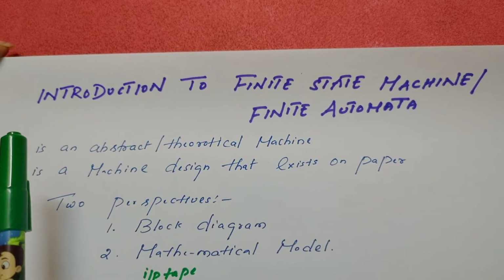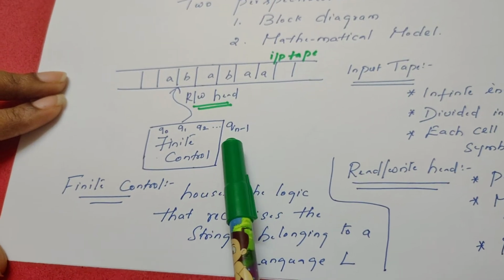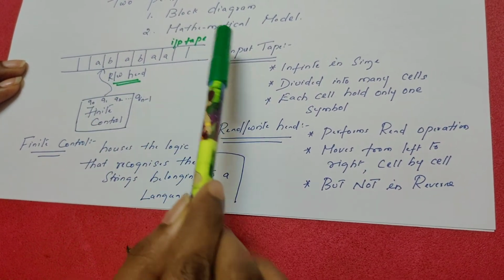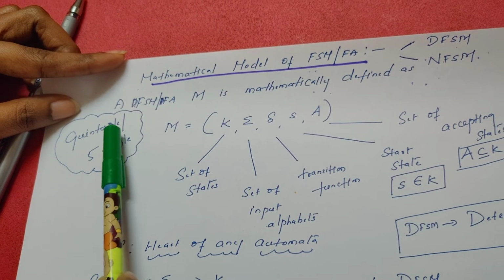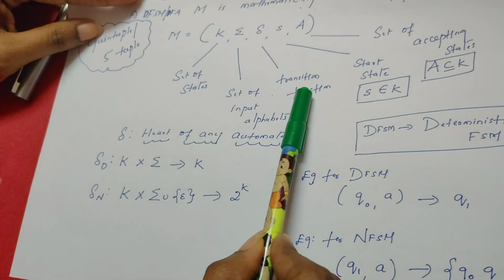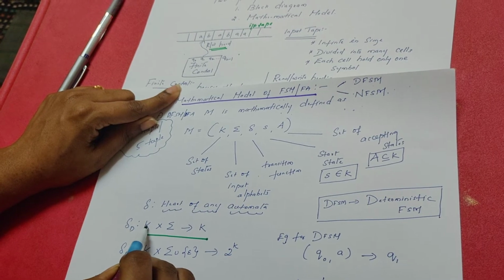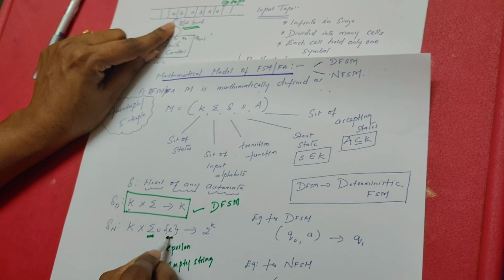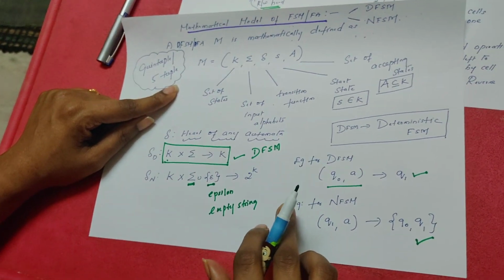ATC | 15cs56 | 17cs54 | 18cs54 | VTU |Introduction to Finite State Machine/Finite automata (Part-1)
In Theory of computation - this course is beneficial for CSE students of any university. This video introduces the mathematical model of finite state machine and its 5 tuple representation.
Also it explains the working model of finite state machine(finite automata) with an example.
Transition function of FSM is also explained.